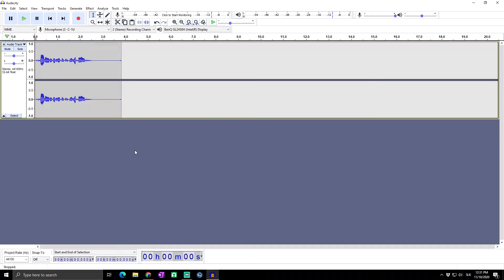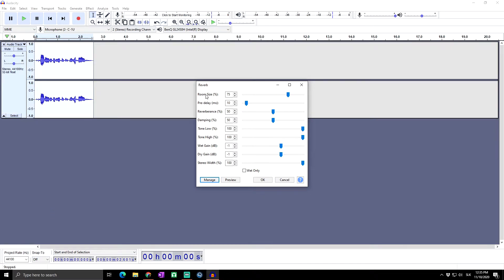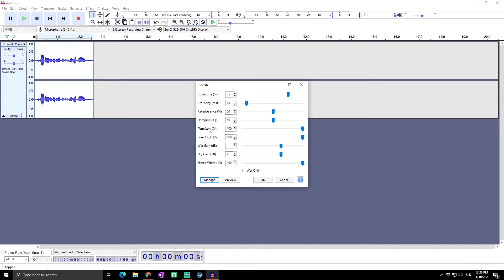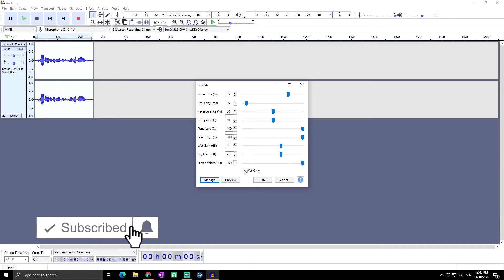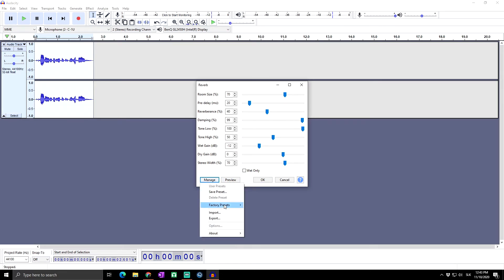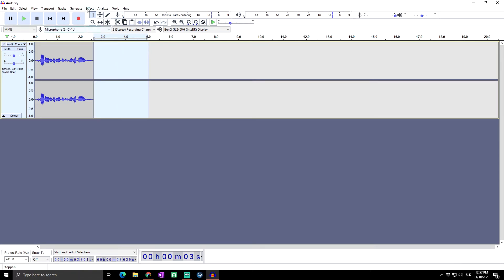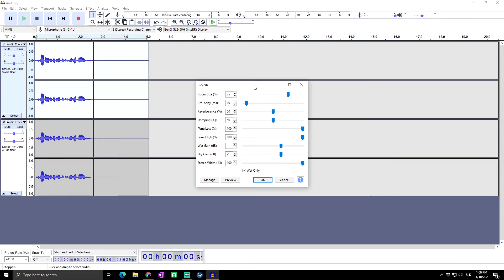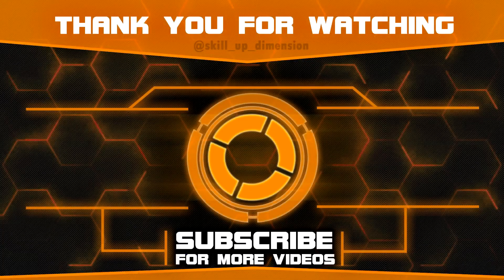How to ADD REVERB effect to your audio in Audacity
How To Add Echo And Reverb In Audacity - Tutorial #9
Best Vocal Effects For Audacity - Tutorial #24
Make Your Voice Sound AMAZING In Audacity (2020 Settings)
How to Create a Reverb in Audacity!
Audacity: How to add Echo (Delay) and Reverb (GVerb)
Audacity Tutorial : Best Reverb Settings For Vocals | in Hindi | Zingart
the reverb effecr - audacity tutorial
How to add echo effect in audacity
all about the echo effect in audacity
how to make echo effect
how to do echo by reverb effect